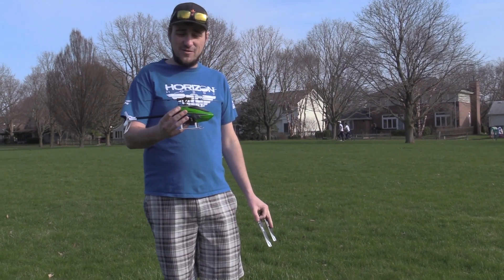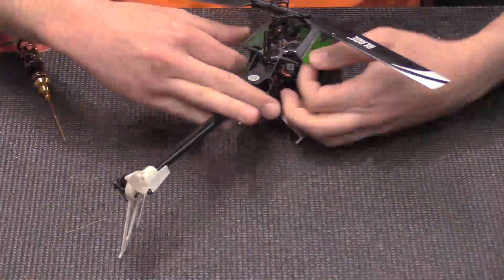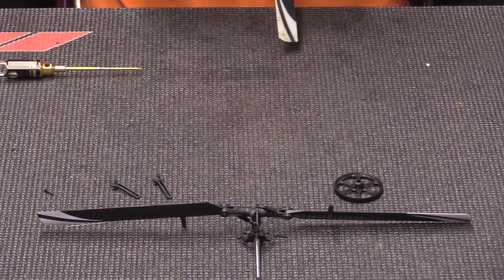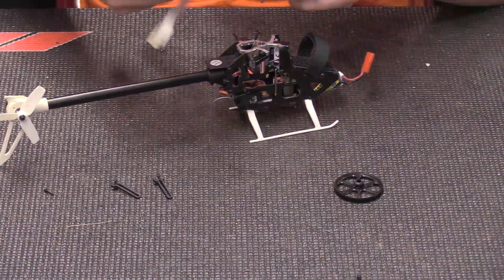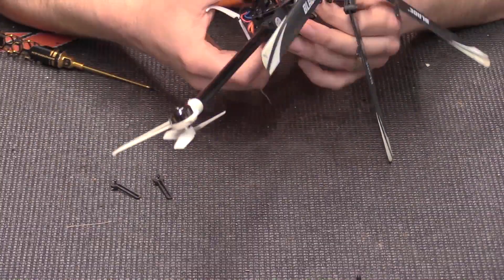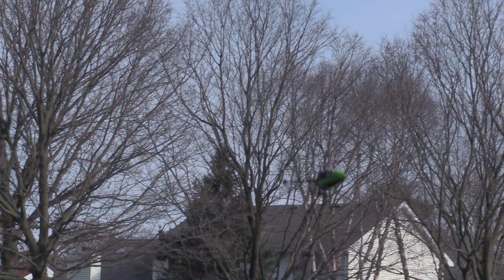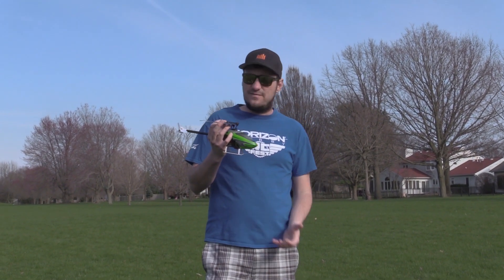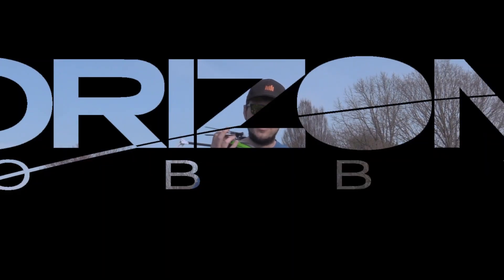Three-Blade 150 S? - Horizon Insider Tech Talk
In this edition of Horizon Insider, we transform the Blade 150 S into a triple-threat monster! As you may already know, the 150 S shares parts off of both the original 180 CFX and the Trio 180 CFX. As a result, you can use the three-blade head setup off of the Trio 180 and convert the mild 150 S into a wild Trio 150 S!

*Note that flight-time, motor, and battery temperature will be affected with this modification. Use caution and monitor these metrics during your initial flights. Also note that you must run three blades from the same "batch" to maintain a balanced head (BLH3751).

- (2) - BLH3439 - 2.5x6x1.8mm Radial Bearing: 180 CFX, 130 S, Fusion 180
- (1) - BLH3754 - Main Blade Grips (3) Trio 180 CFX, Fusion 180
- (2) - BLH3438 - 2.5x6x2.8mm Thrust Bearing: 180 CFX, 130 S, Fusion 180